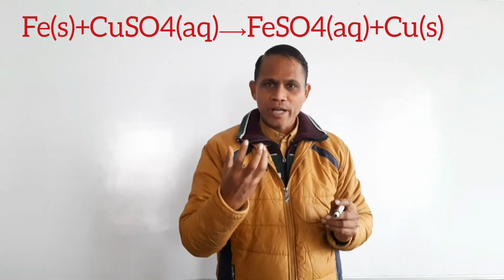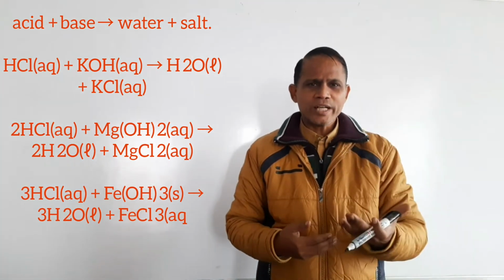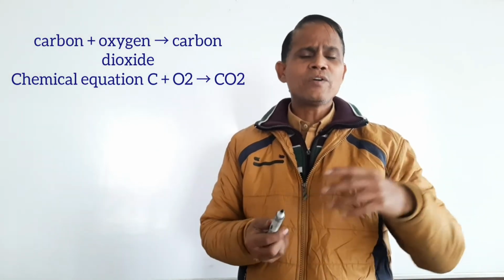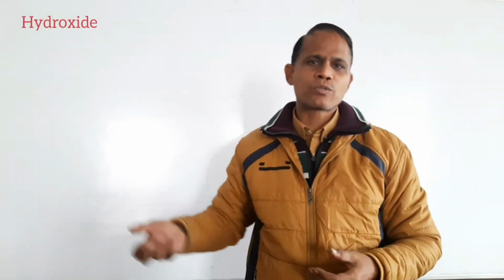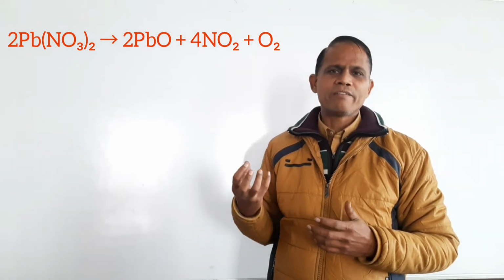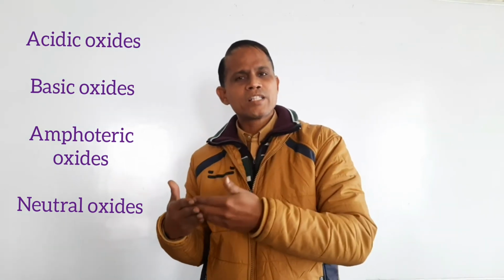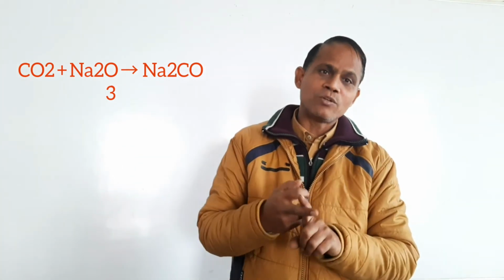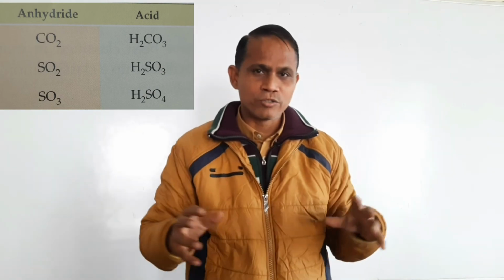CHEMISTRY | CHEMICAL REACTIONS PART 3 | CLASS 8th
this is the final part of the chemical reaction here I will discuss topics like displacement reaction double displacement reactions and neutralization reactions  all these things I am going to discuss .preparation and nature of oxides like neutral oxide basic oxide acidic oxide and amphoteric oxide will be discussed in detail with important examples.I hope this video will be beneficial for the student for the preparation of examination. I wish all the best to all my students & if you are having any problem any difficulty you can just put your comment in the comment section I will be happy to help you out students.